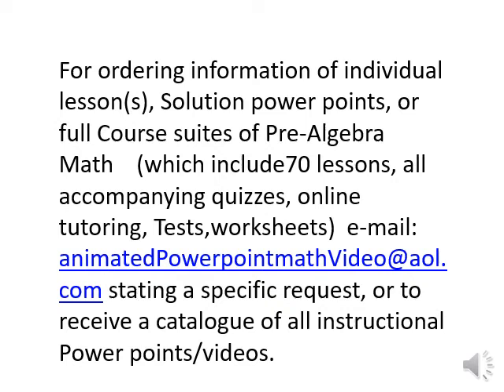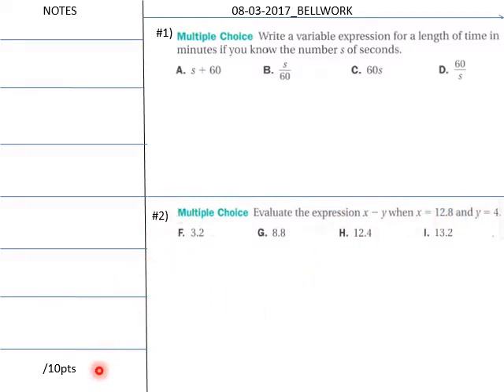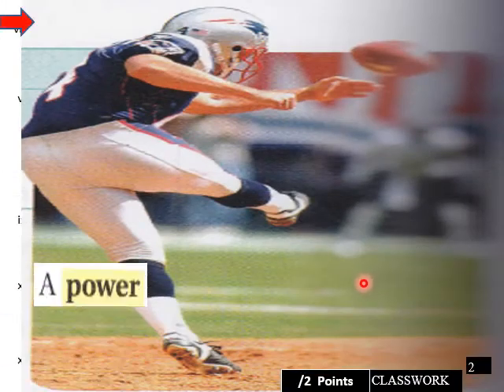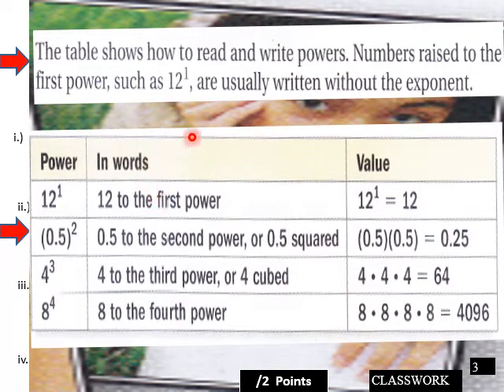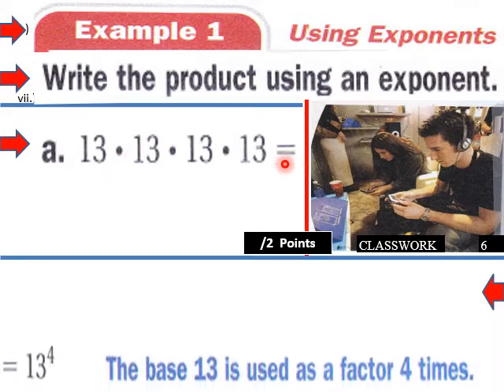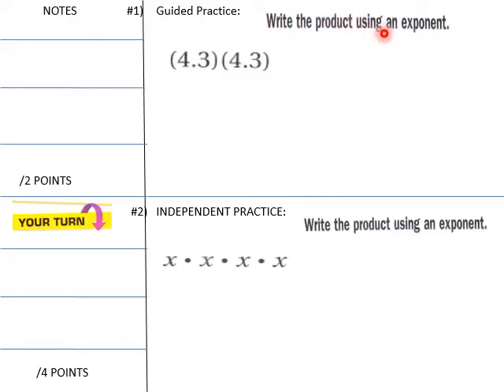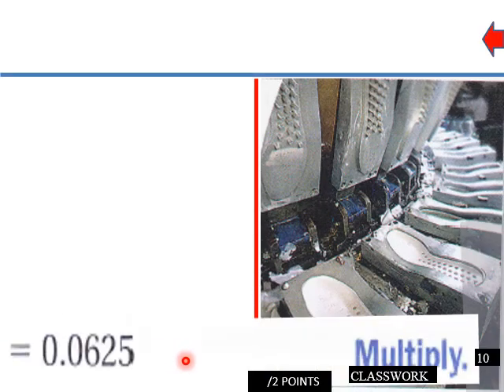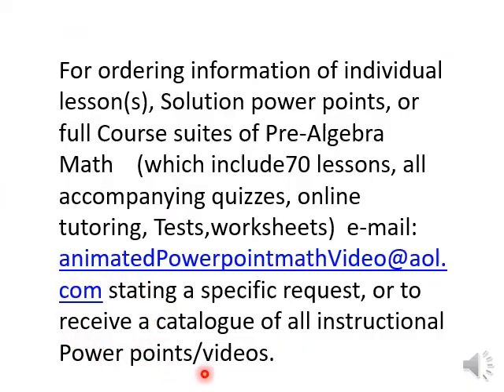p alg 1 2 L V Powers and Exponents Pt 1